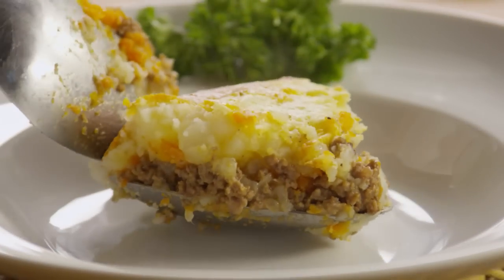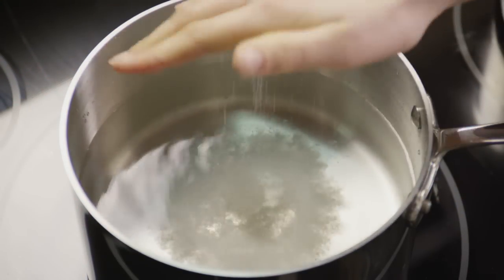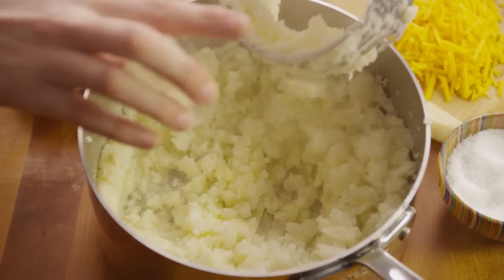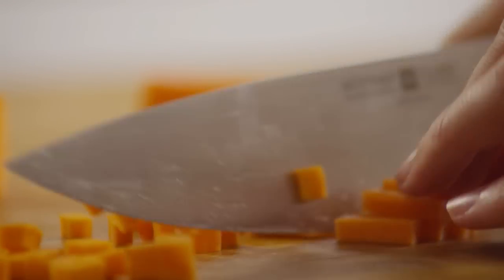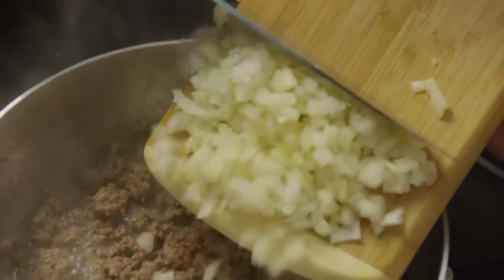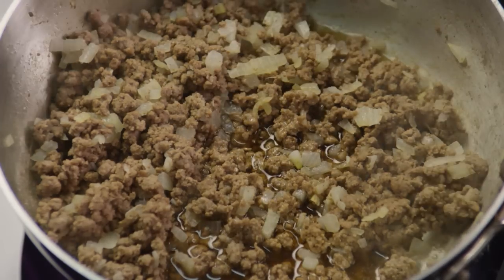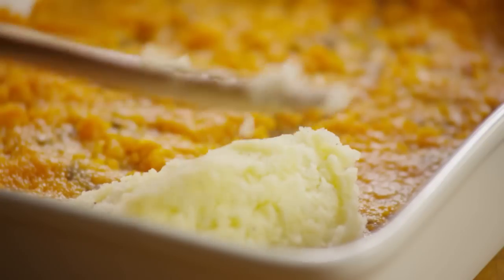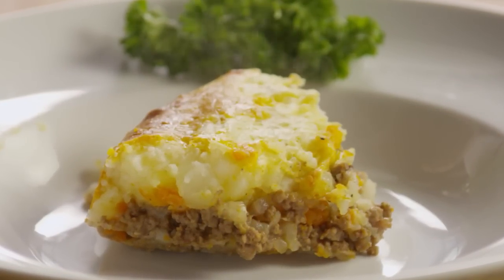How to Make Quick Shepherd's Pie | Allrecipes.com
See how to make a 5-star Shepherd's Pie. In this video, you'll see how to make a top-rated Shepherd's Pie. Quick and easy, this comfort-food classic combines layers of ground beef, mashed carrots, mashed potatoes, and Cheddar cheese into a one-pot meal that's ready in just one hour. This shepherd's pie also freezes well and makes excellent leftovers.